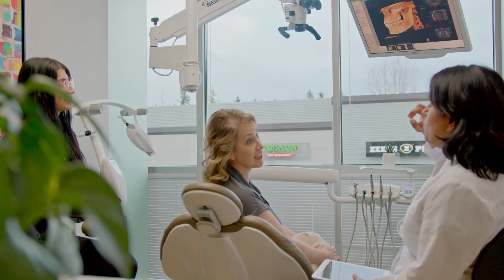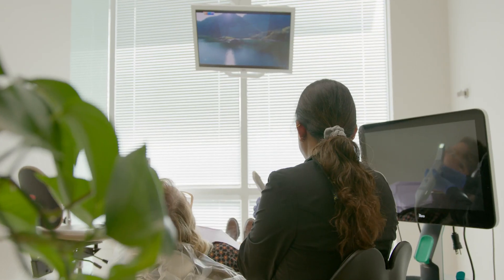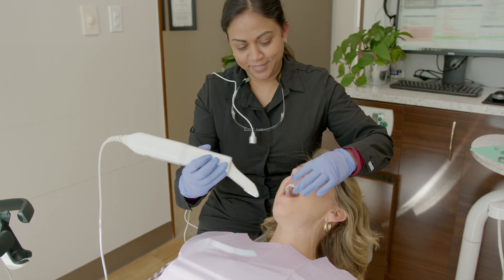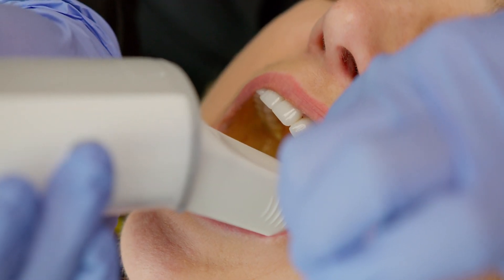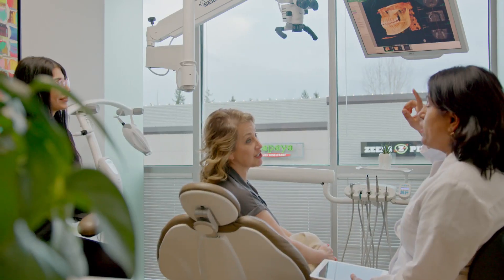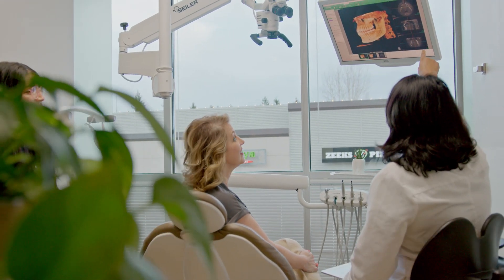Behind the Scenes: A Journey Through Dental Care at Dr. Asha Madhavan's Office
Step into the world of Dr. Asha Madhavan's dental office as her skilled team of dental hygienists takes you on a captivating tour of the patient experience. In this informative video, they reveal the meticulous processes patients undergo when visiting the office, highlighting the non-judgmental and compassionate approach adopted by the dentists. Witness the utilization of cutting-edge technologies that ensure precise, comfortable, and efficient results, leaving patients with minimal stress. By involving patients in their care, they empower them to make informed decisions and explore the best treatment options available. Join us on this journey through dental care excellence, showcased exclusively on Dr. Asha Madhavan's YouTube channel.

22620 SE 4th St, Suite 230